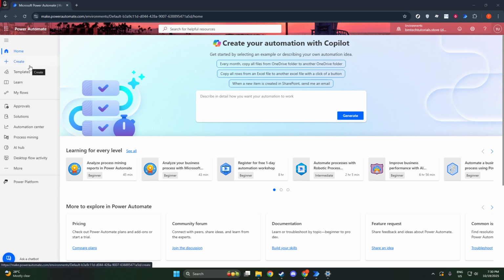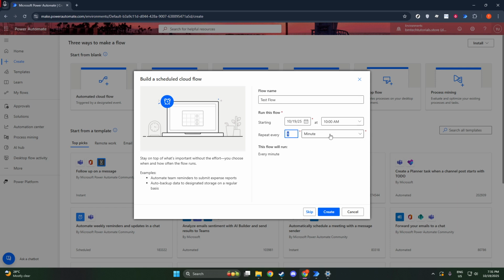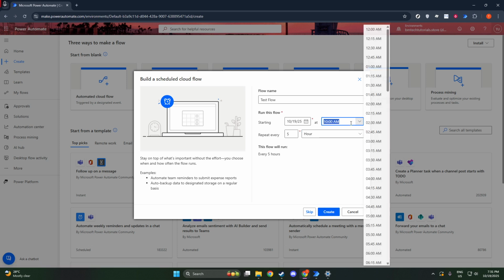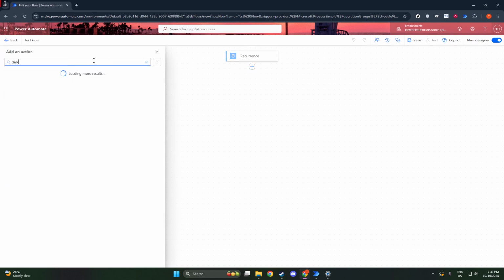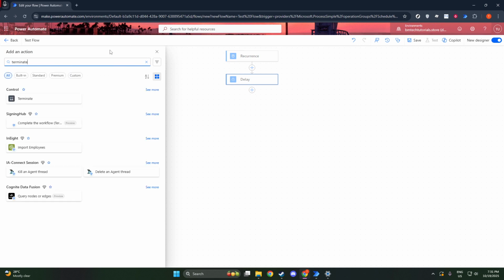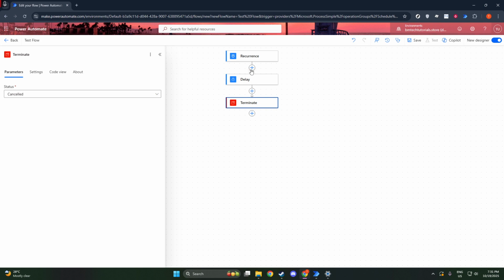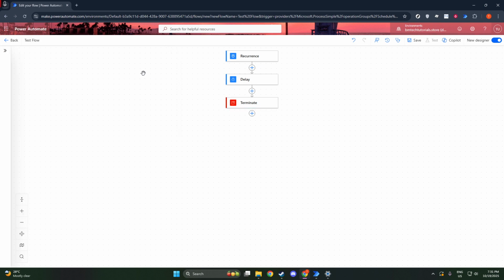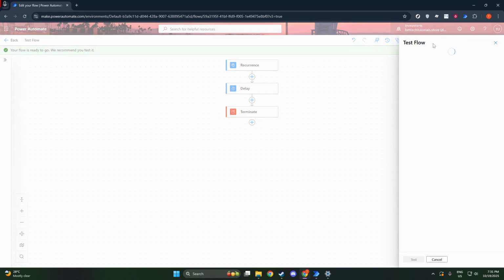How to Automatically Stop a Scheduled Cloud Flow in Power Automate | Step-by-Step Tutorial 2025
In this tutorial, you’ll learn how to automatically stop a scheduled cloud flow in Power Automate based on specific conditions or triggers. We’ll show you how to configure flow logic to monitor criteria, terminate flows safely, and prevent unnecessary runs — helping you optimize performance and avoid unwanted automation executions.